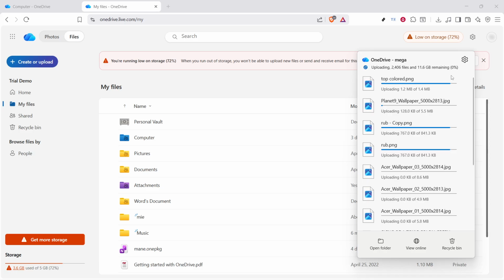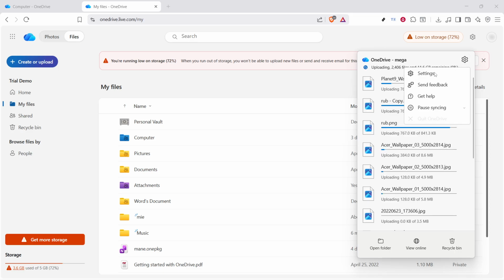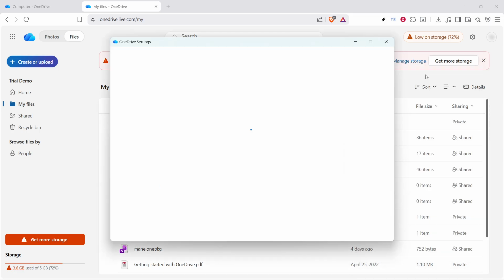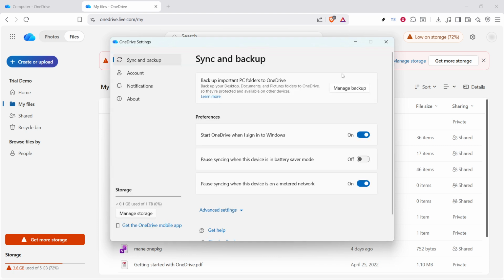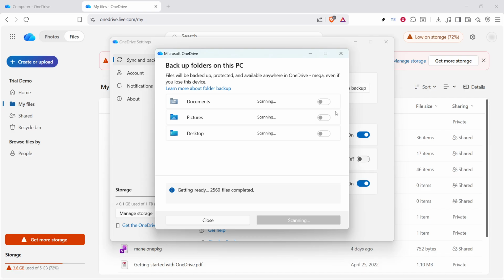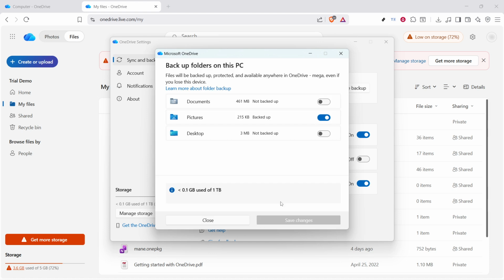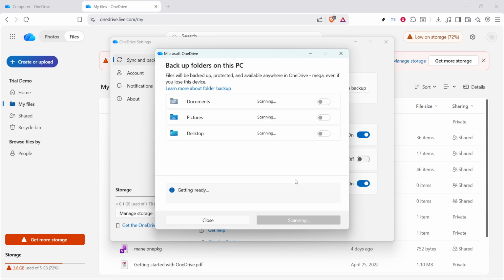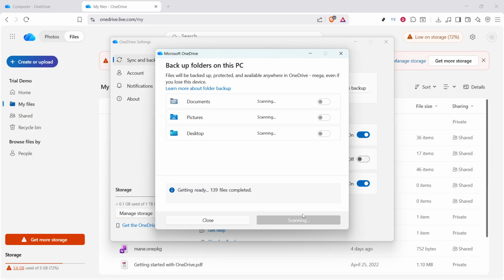How to stop saving screenshots to OneDrive automatically (Step By Step 2026)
How to stop saving screenshots to OneDrive automatically